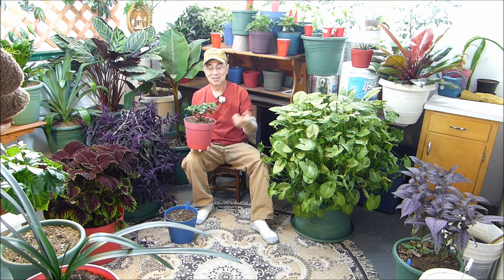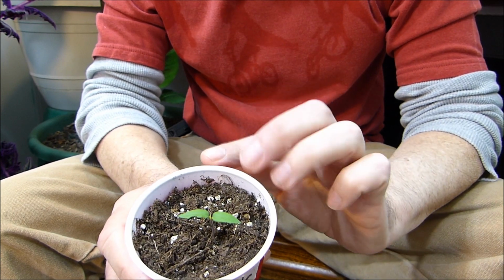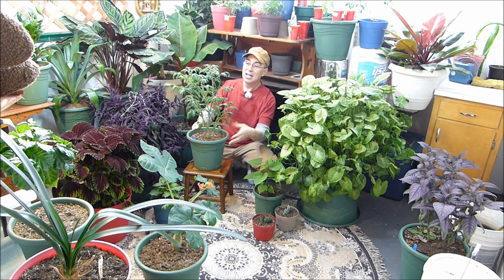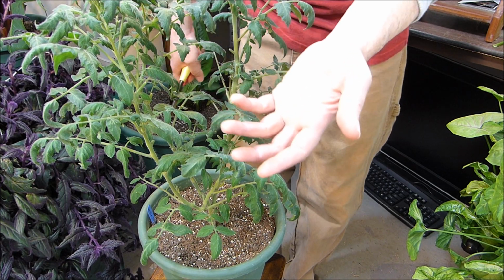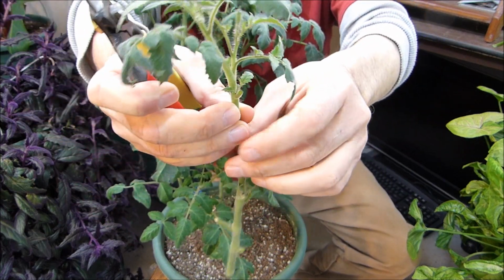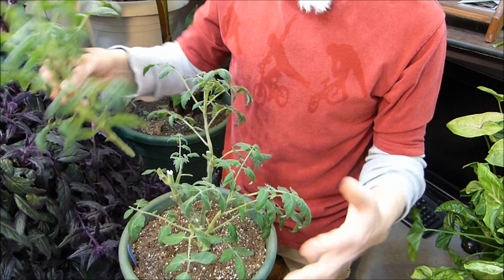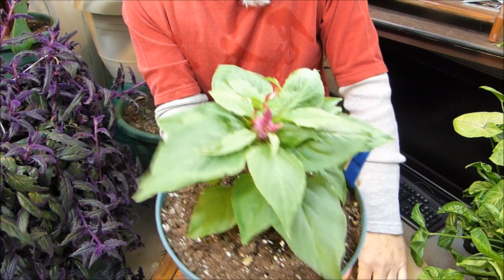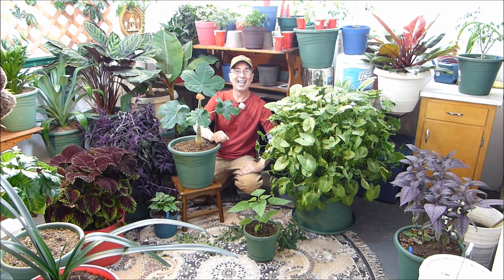Buying time before Spring planting